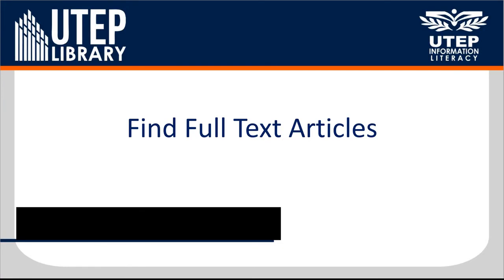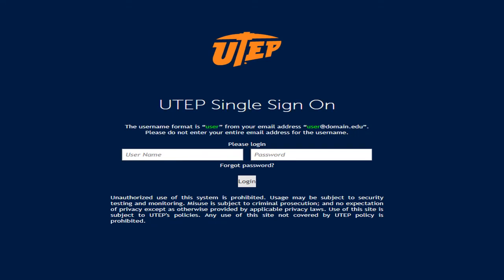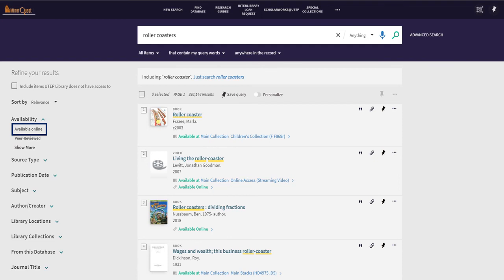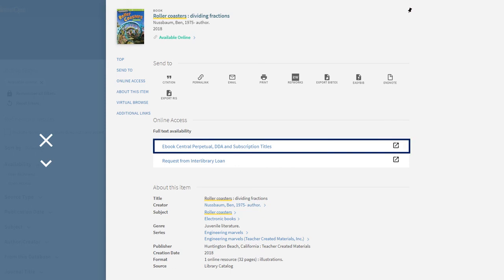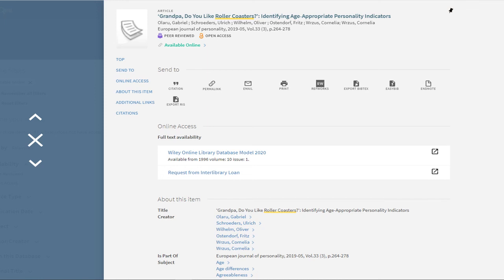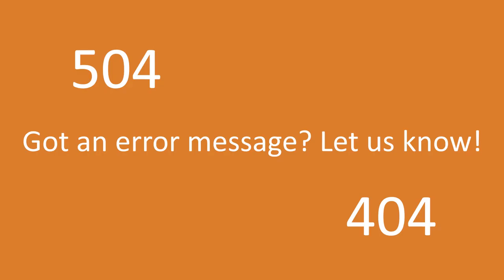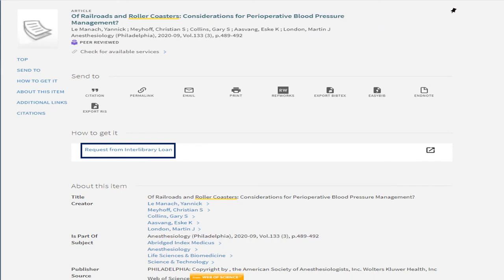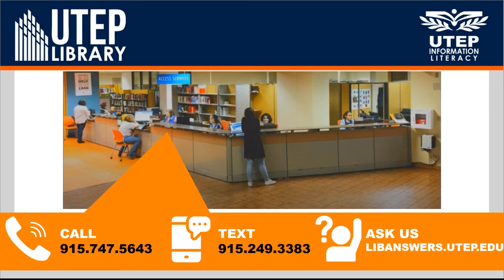Find Full Text Articles